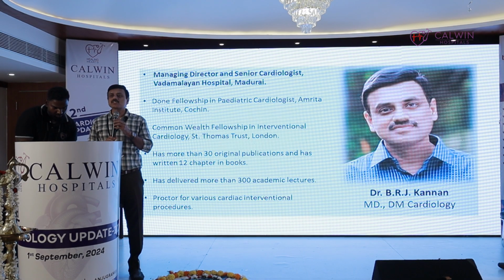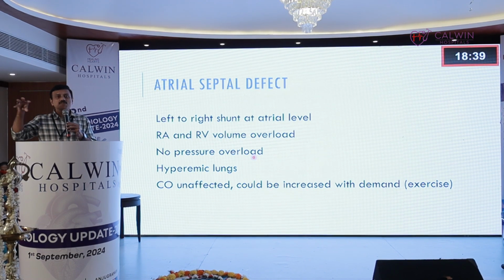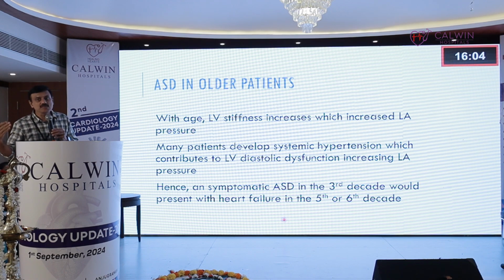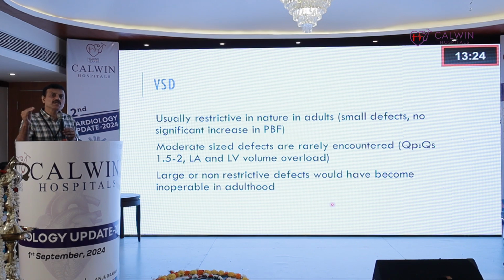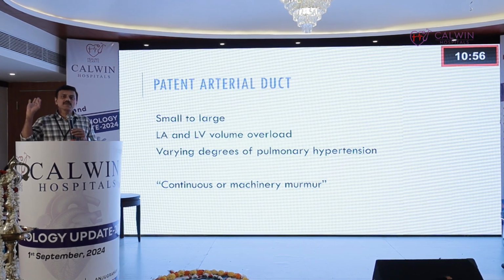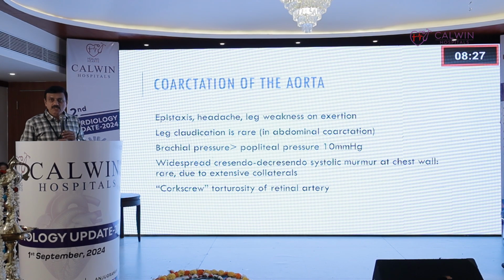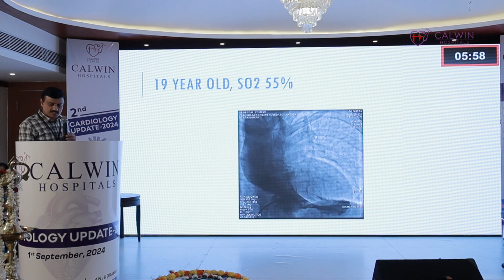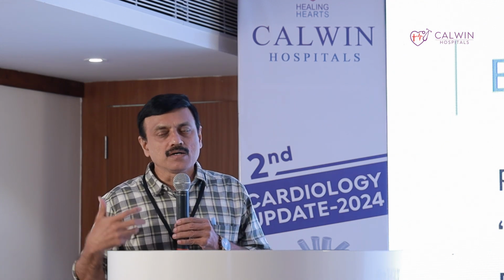Therapeutics and Interventions of Congenital Heart Diseases in Adults | Calwin Hospitals | Nagercoil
In this session, Dr. B.R.J. Kannan shared his expert knowledge on the Therapeutics and Interventions of Congenital Heart Diseases in Adults, highlighting the complexity and long-term management of these conditions. He also discussed cutting-edge diagnostic tools that help personalize treatment plans, ensuring better care for adult patients with congenital heart defects. 🫀

This session provided healthcare professionals with a deeper understanding of managing adult congenital heart diseases, equipping them to deliver advanced, patient-centered care. 🏥